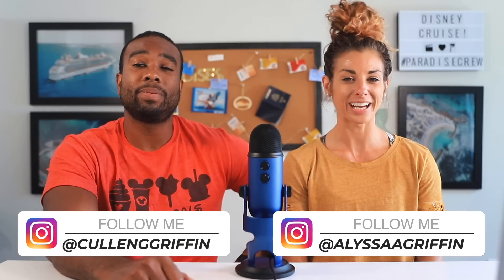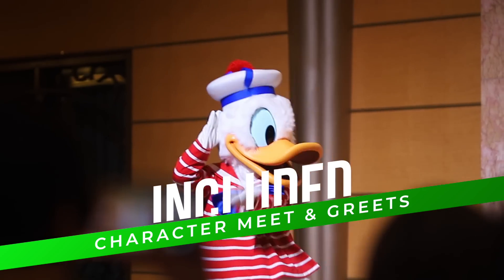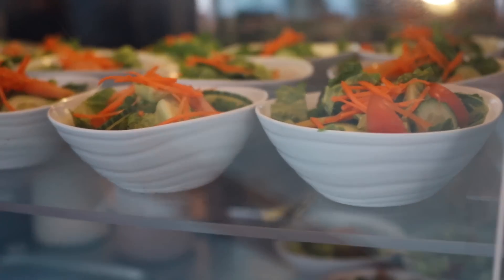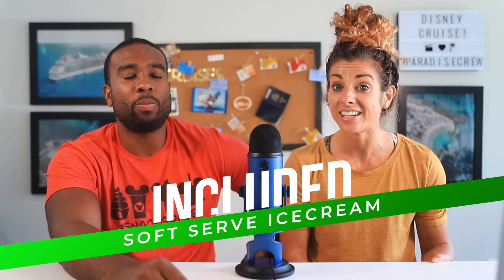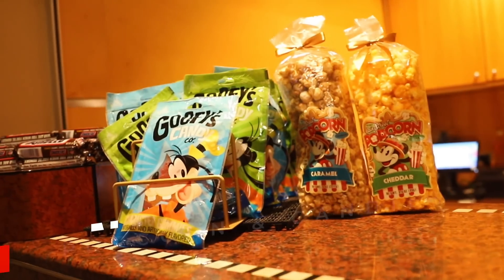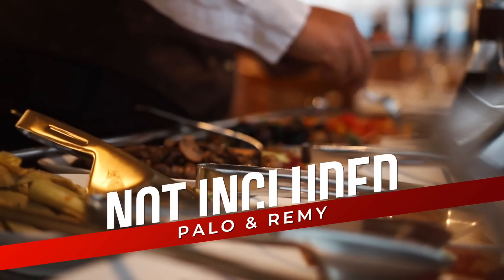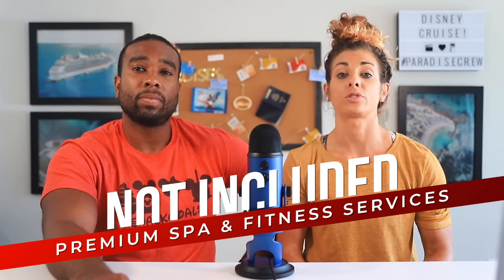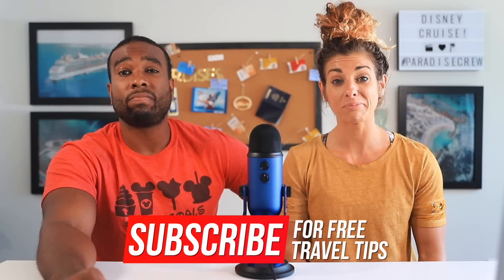What is Included In The Cost Of A Disney Cruise?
What is Included In The Cost Of A Disney Cruise? Cruising on Disney Cruise Line certainly is not cheap, but what all is included in the cost of your cruise fare? We have made a list of the things that are included and not included to help you compare. Do you think it is worth the cost?